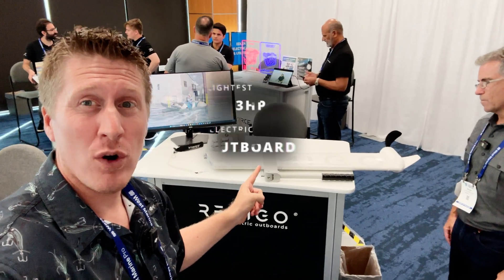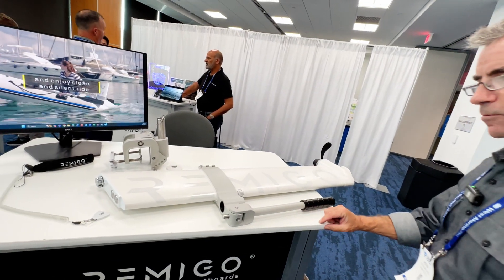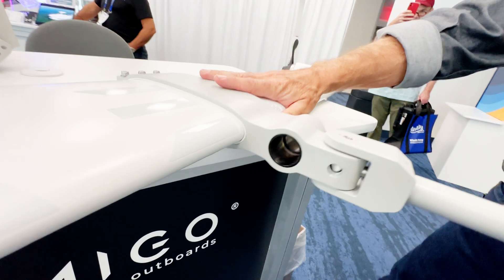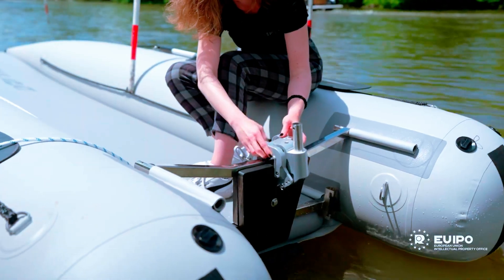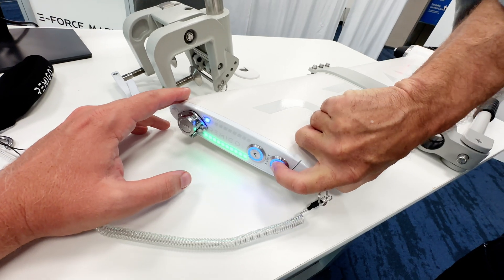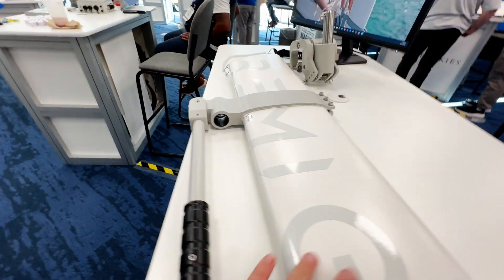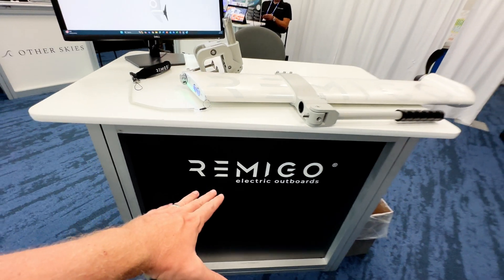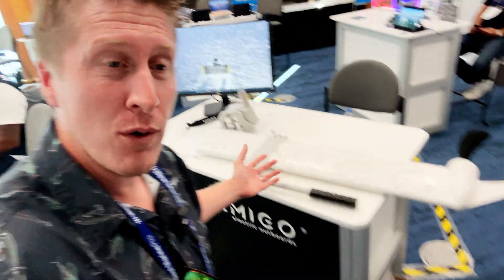NEW Electric Boat Outboard. Are Gas Outboards DEAD?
This 3hp Remigo will compete with ePropulsion Spirit 1.0 plus and Newport NT300 for sales space.  Also there is news of Haswing Pulsar which is a 3hp outboard.  What Remigo does differently is it has a surprise feature of adjustable shaft length. That is a huge feature that makes it very versatile.